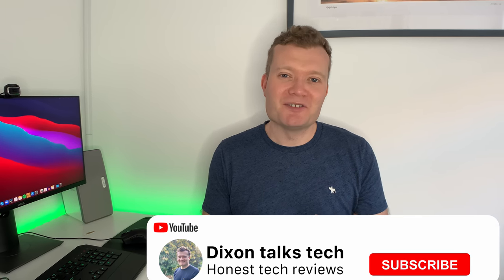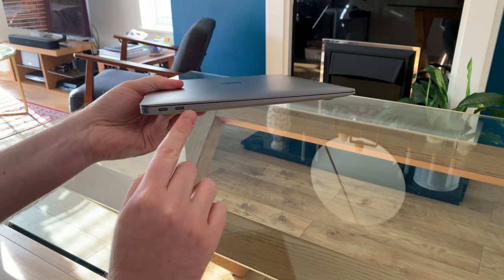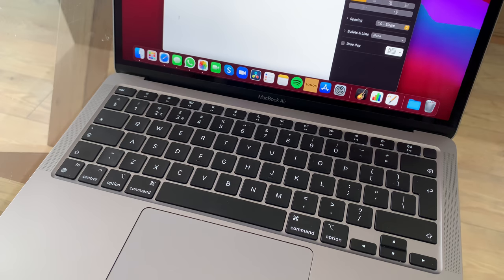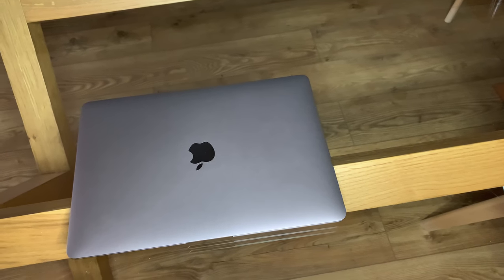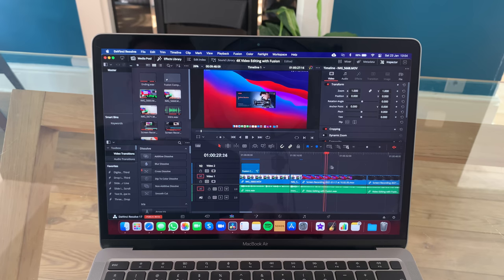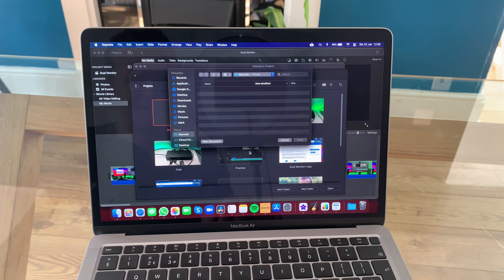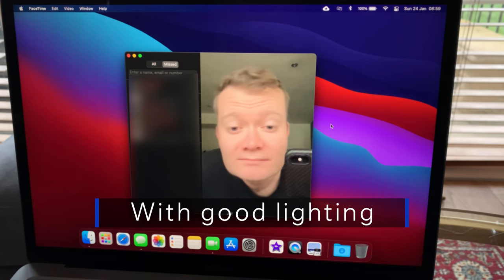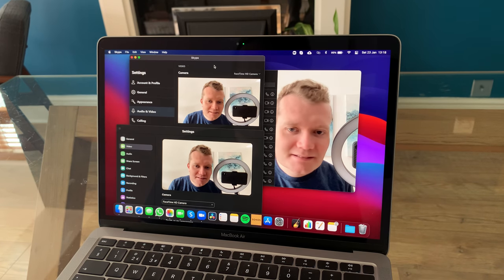MacBook Air M1 Review - 16GB RAM, 8 Core GPU - Worth the upgrade? | Dixon talks tech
Is the new MacBook Air M1 (16GB RAM, 8 Core GPU) worth the upgrade from the 8GB model? Find out how it performs as I explore everything including the design, performance, multitasking, speakers, webcam, screen quality, battery life and more!

0:00 Intro
0:16 Design
1:49 Screen
2:18 Keyboard
3:01 Portability
3:26 Performance
6:11 New M1 chip
7:11 FaceTime camera (webcam)
8:38 Speakers
9:10 Battery
9:55 8GB vs 16GB
11:21 Worth buying?